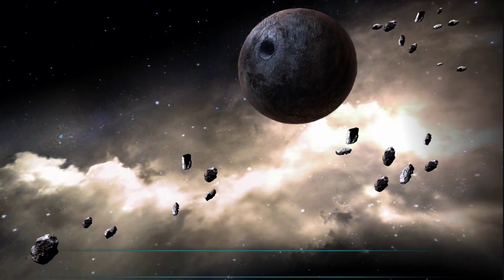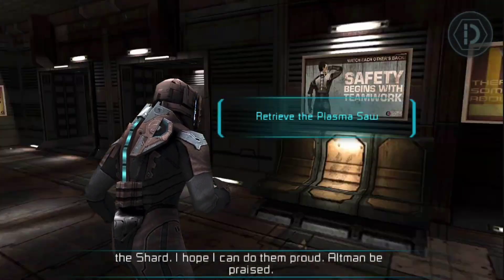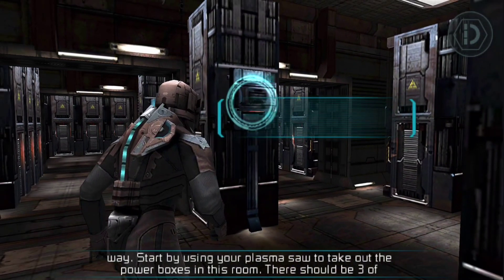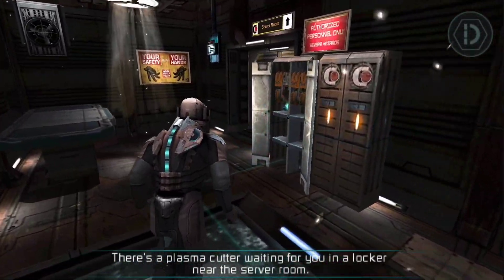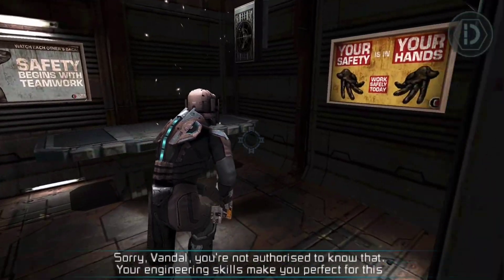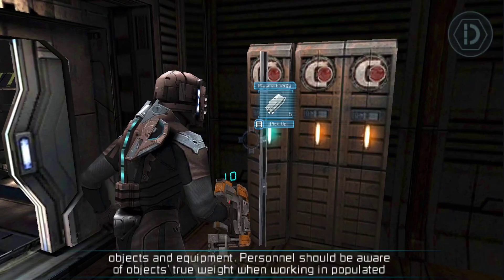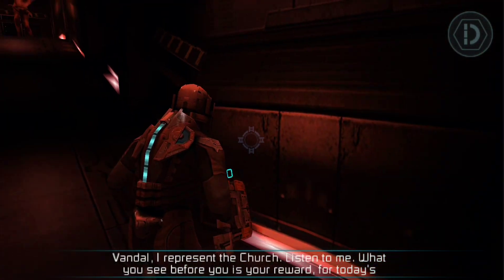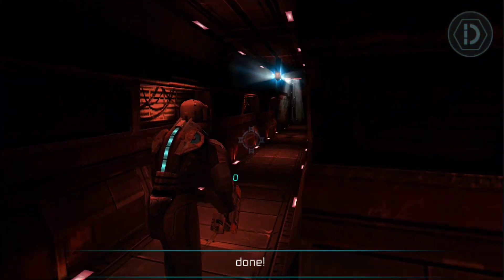DEAD SPACE mobile | Chapter 1: Honorable intentions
WARNING: Link was not the original site I downloaded it from so installing it or playing might lead to not intended issues. Viruses, bugs, etc.

Dead space mobile 2011 horror game taking place between Dead space 1 and 2 following Vandal in the beginning hours of the sprawls corruption